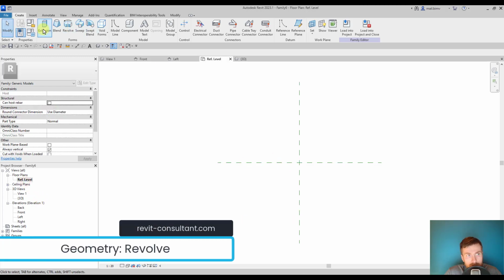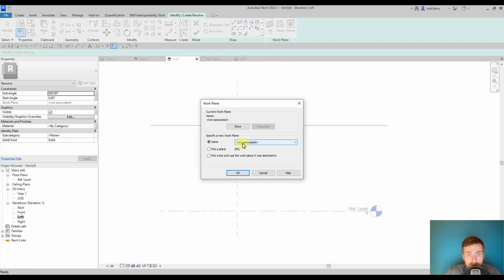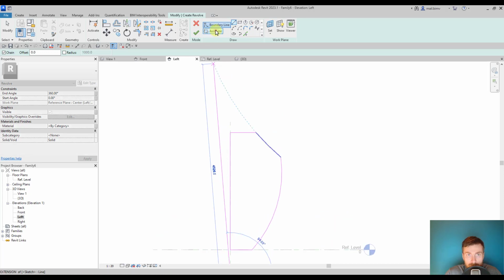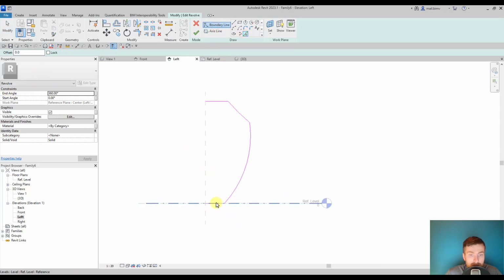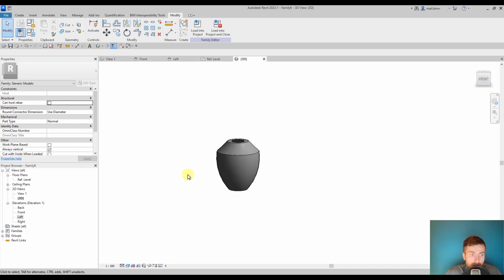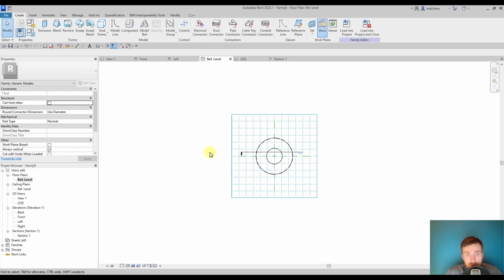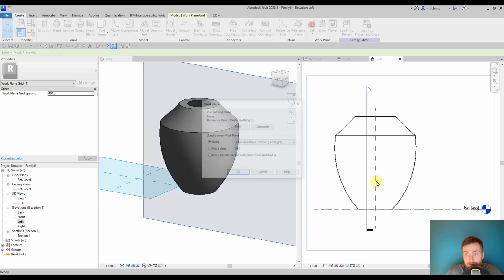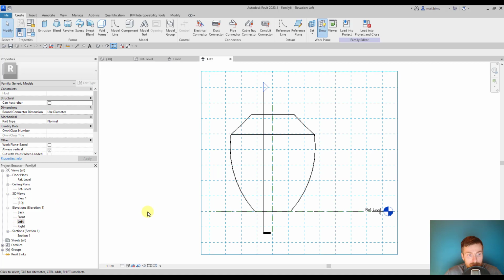REVIT FAMILIES COURSE: Module 2 | 3. Geometry: Revolve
Module 2 , Lesson 3: Geometry, Revolve

How to use Revolve tool in Revit Family Editor.